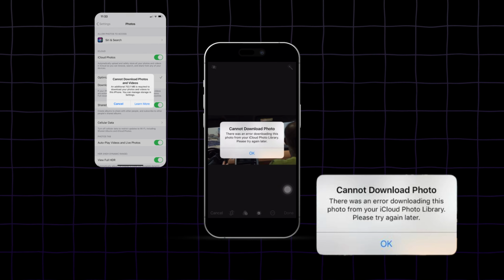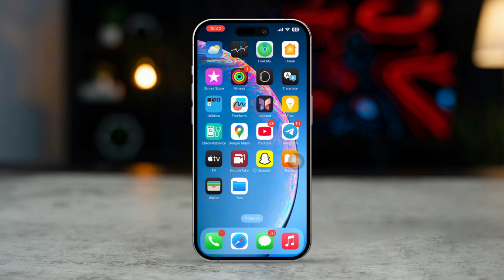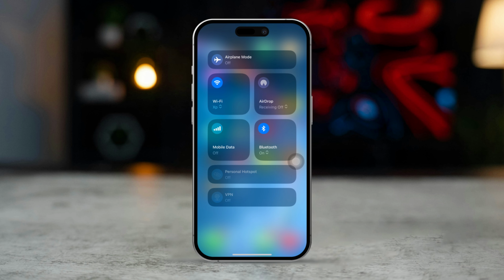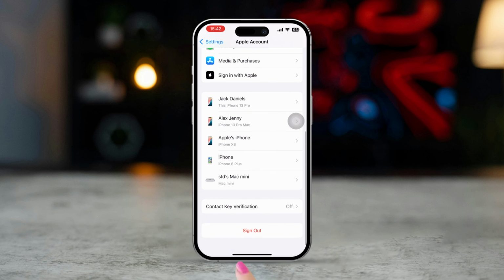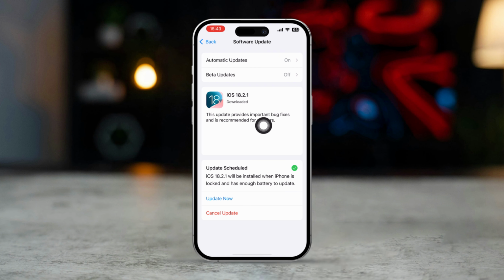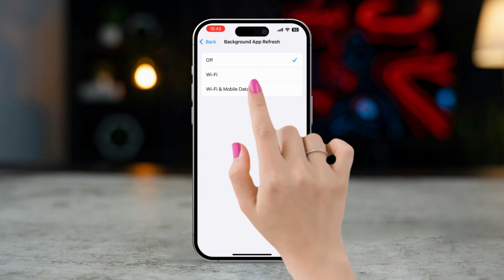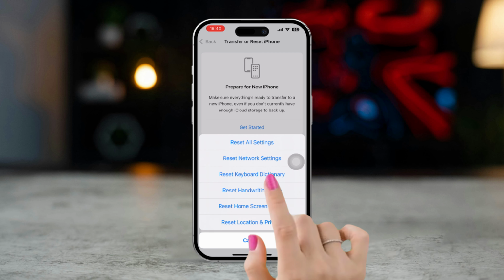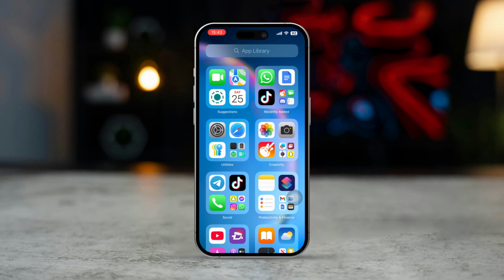Unable To Download There Was An Error While Downloading This Photo From iCloud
Are you unable to download and facing this "There was an error while downloading this photo" on iCloud? I know how frustrating is when you wanna try to transfer photos from iCloud storage to your new iPhone. But don't worry, in this advanced tutorial, I've shown how you can fix Cannot download photos from iCloud on your iPhone. By watching this tutorial, you will be able to get photos from your iCloud backup.

So no more wasting any time, watch this video to solve the iCloud photos not downloading problem on your iPhone. Thanks for coming here!